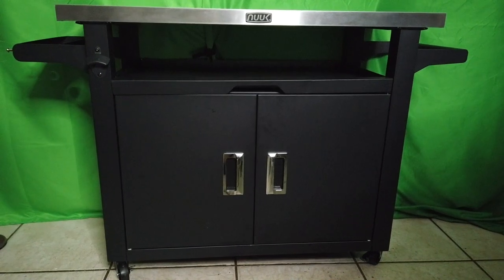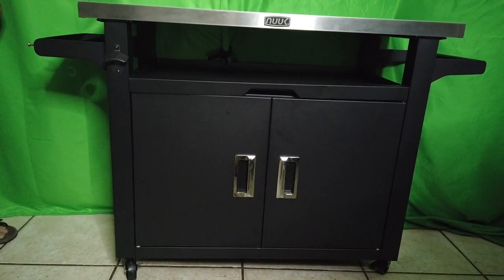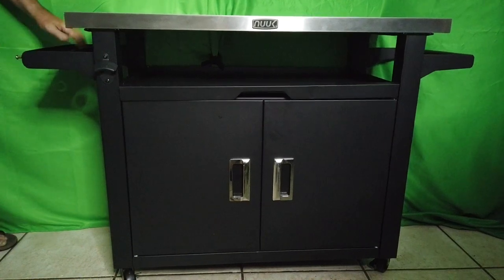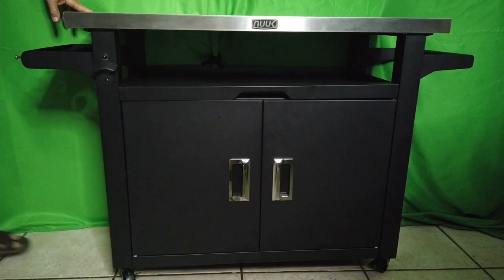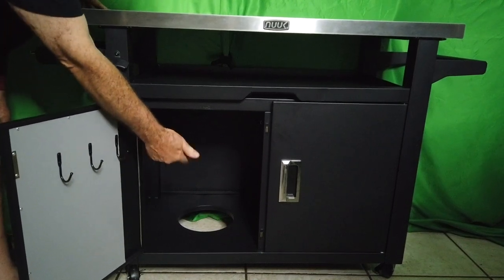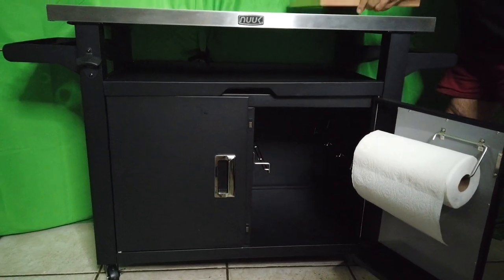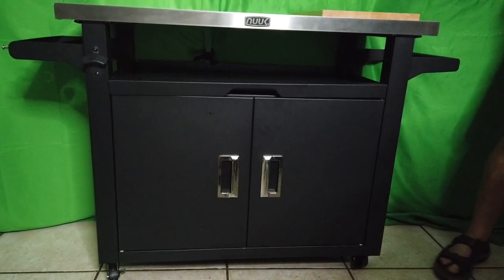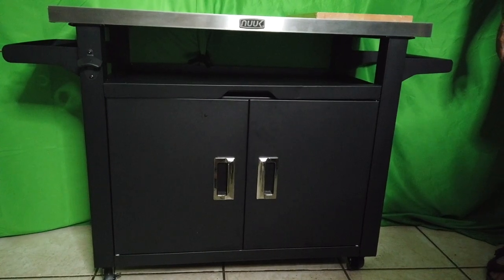Review of the NUUK 42' Outdoor BBQ Cooking work table by Wealthttending.club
Amazing Stainless 42' rolling outdoor/indoor work table. perfect for kitchen use, at parties, outdoors for a work station next to your BBQ! Holds a LP tank for stove, hangers for cooking tools, pull-out shelf for additional storage. Plus a storage rack insude for a chopping block and for paper tow roll!  Truly a great product that every cook should own.

Commission Paid